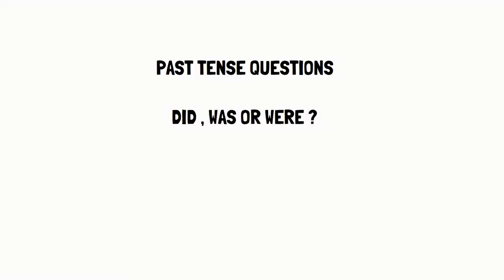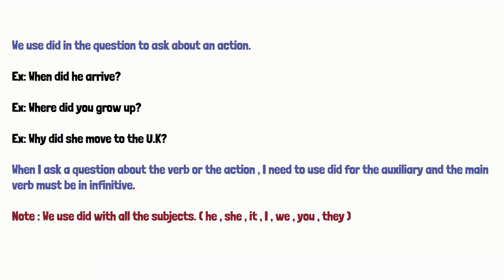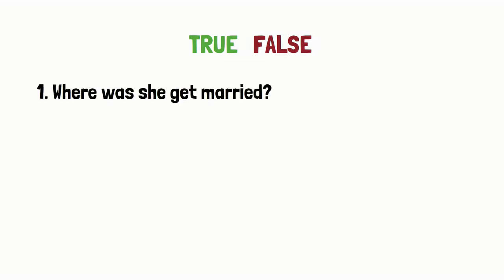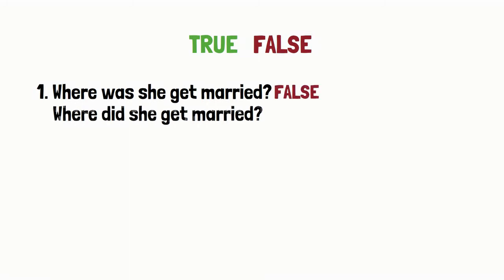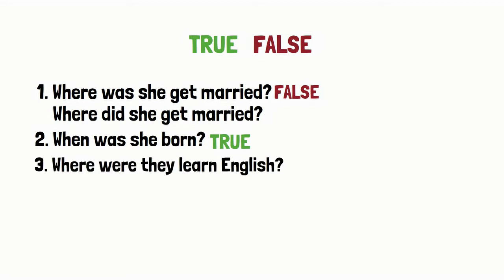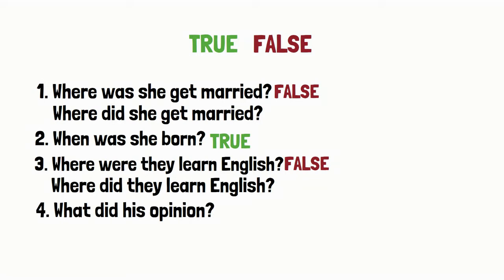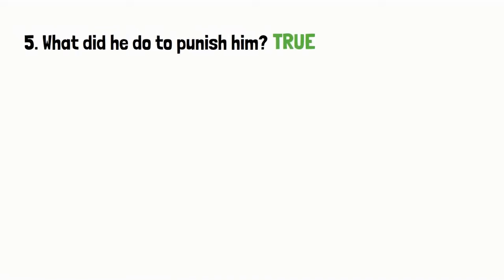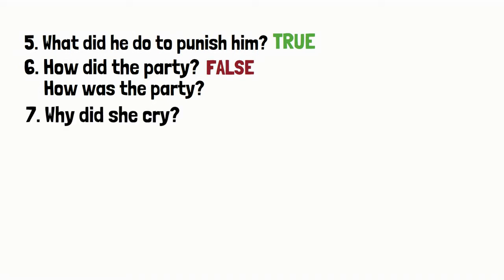Beginner levels ( When to use did , was and were )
Today you´ll learn about how to use (Did) (Was) and (Were) when asking question in the Past Tense through Examples and different exercises.